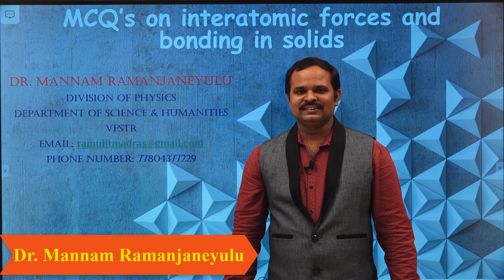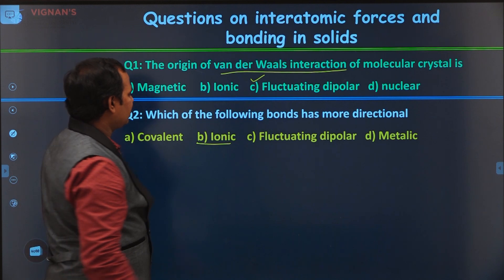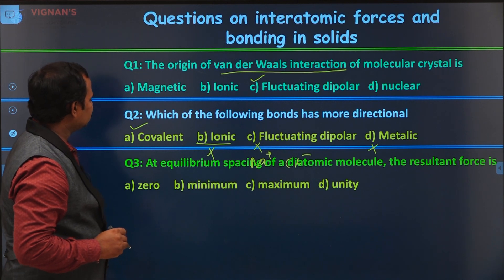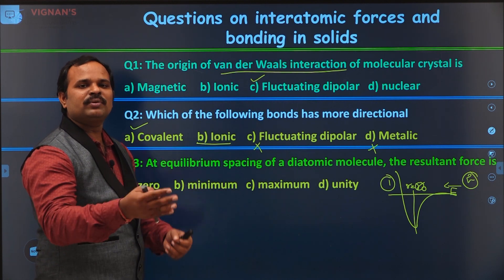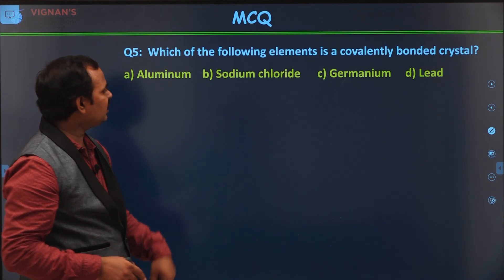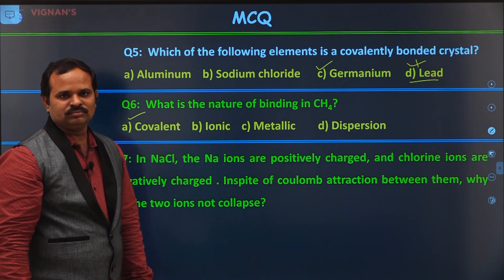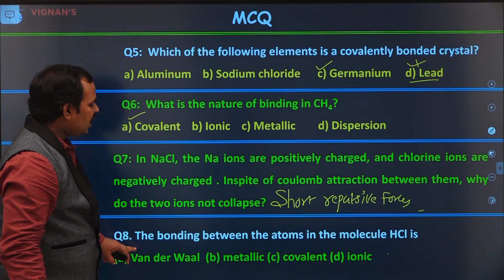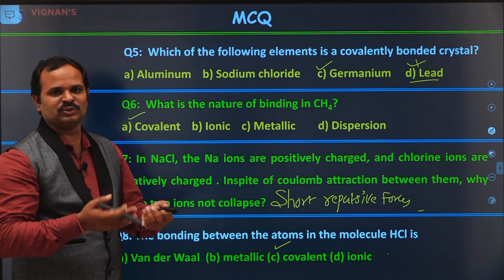1.4 MCQ's on interatomic forces and bonding in solids | Dr. Ramu Mannam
In this video, I discussed some important MCQ on the topics of inter atomic forces and bonding in solids.